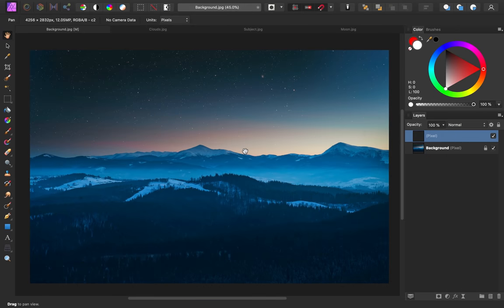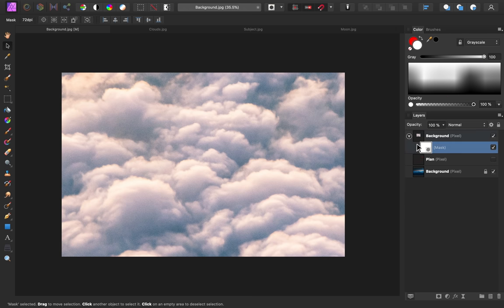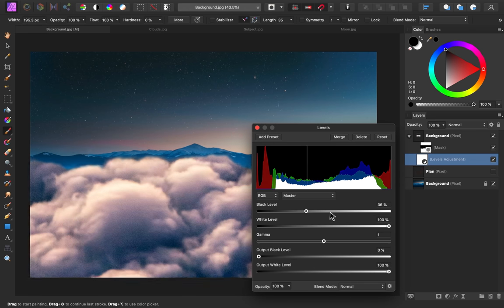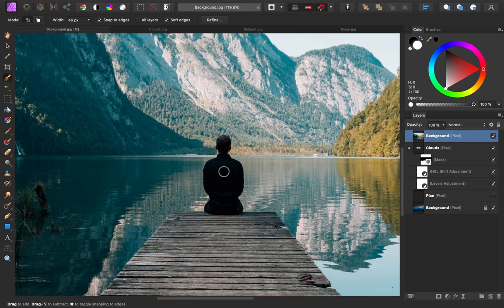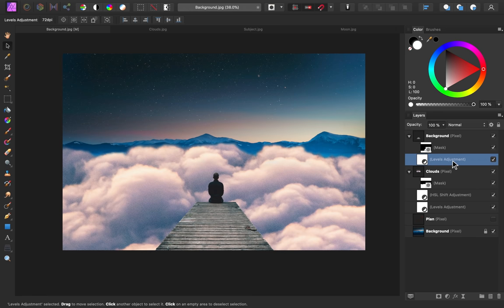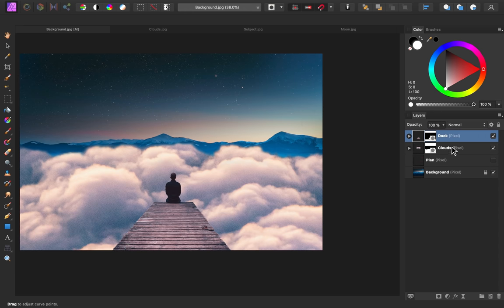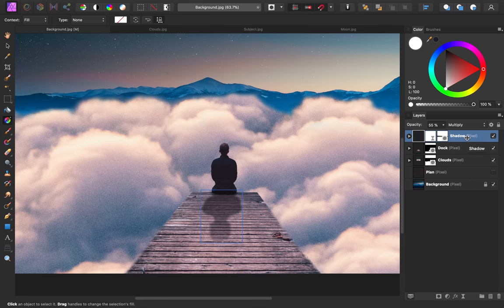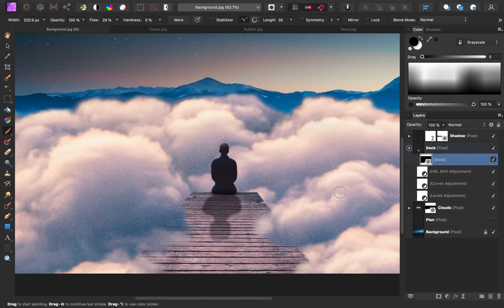Fantasy Manipulation | Affinity Photo Compositing Tutorial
In this tutorial, we learn how to make a beautiful, fantasy manipulation. Compositing is one of my favorite things to do in Affinity Photo, so I hope you love the video! 😊